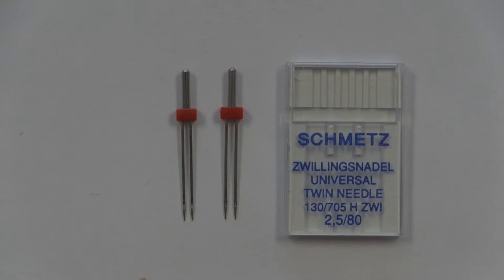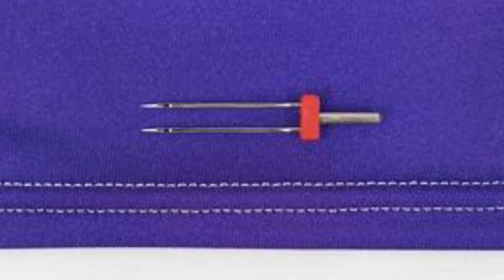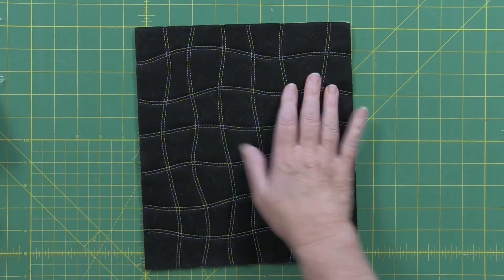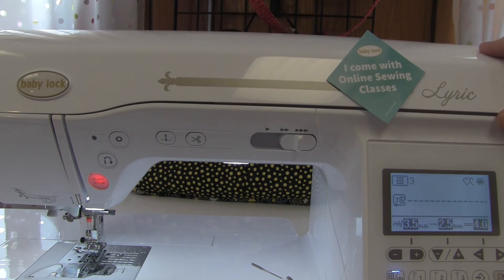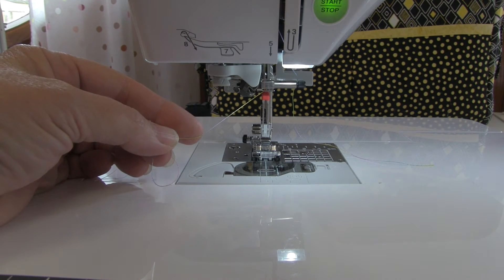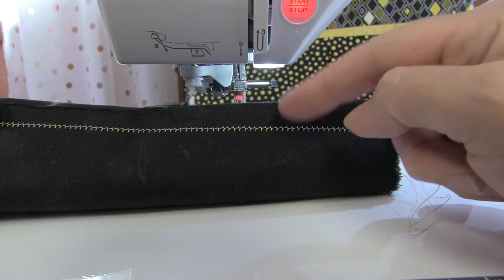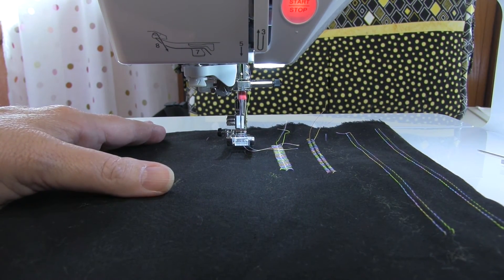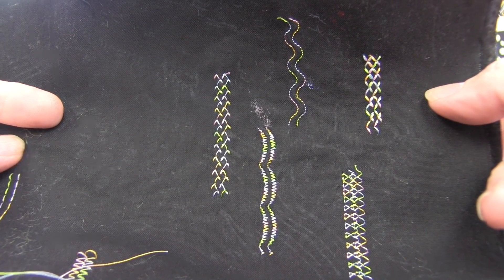Twin Needle Magic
This video walks you through some tips and tricks on using a Twin Needle on your sewing machine.
Filmed at ABQ Sewing Studio in Strathroy Ontario